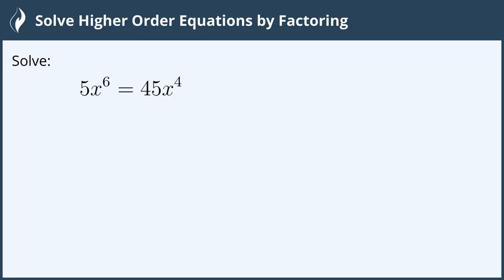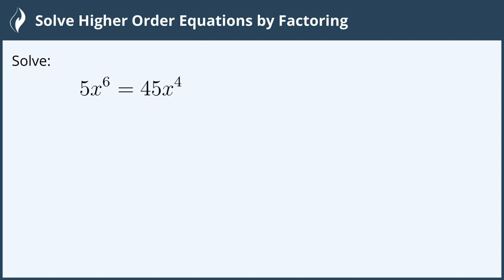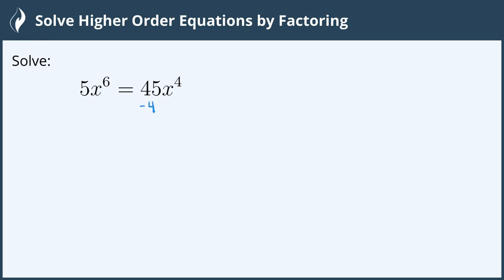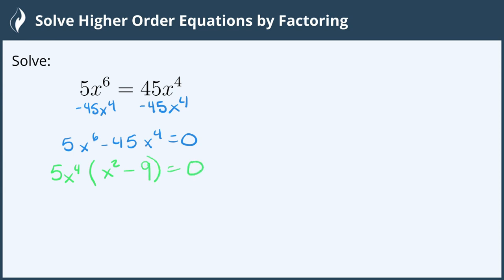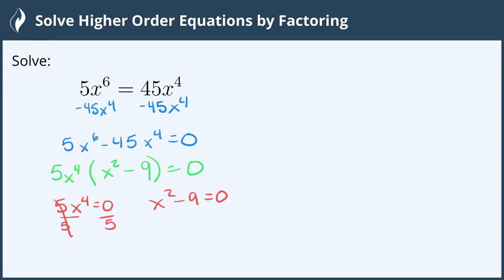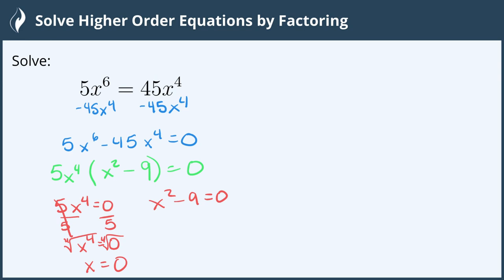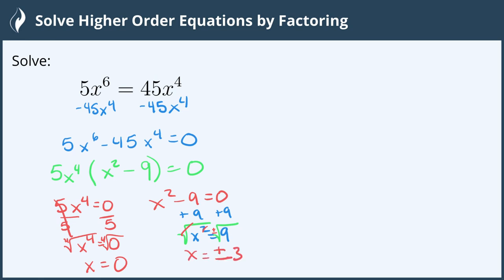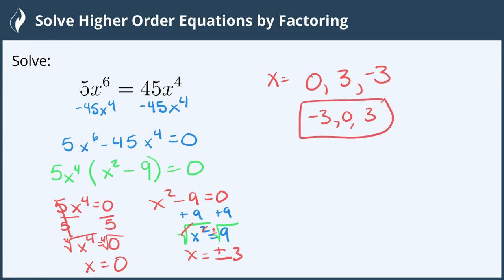Solve Higher Order Equations by Factoring - 1